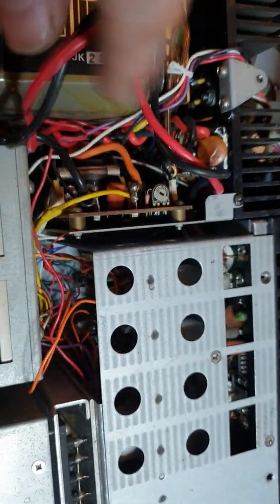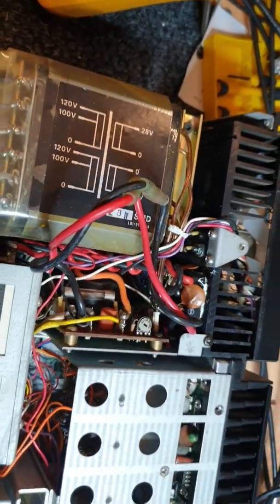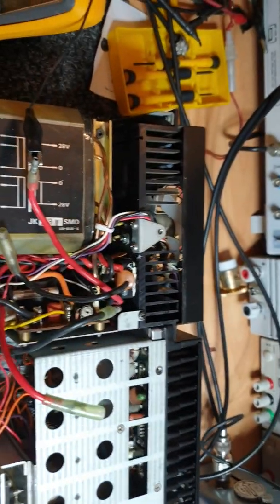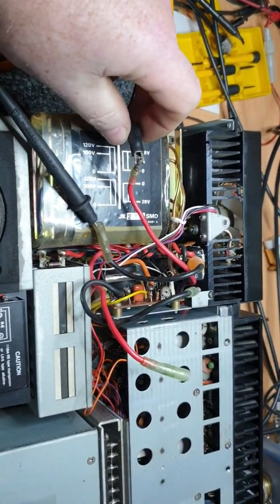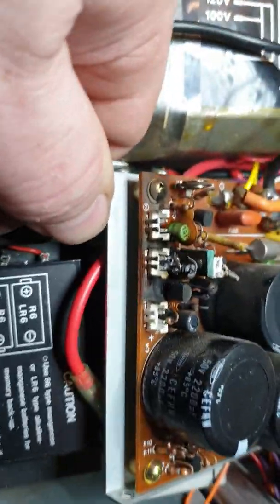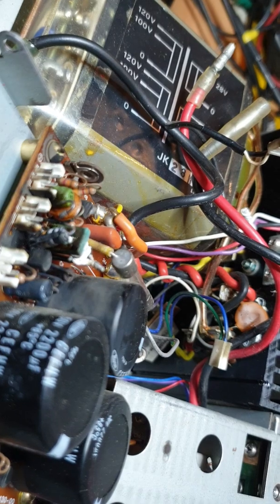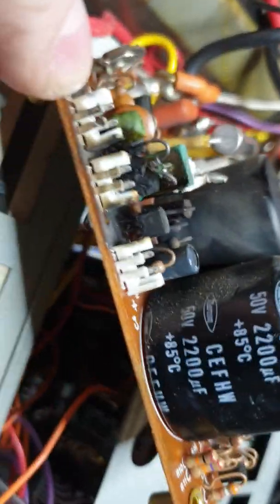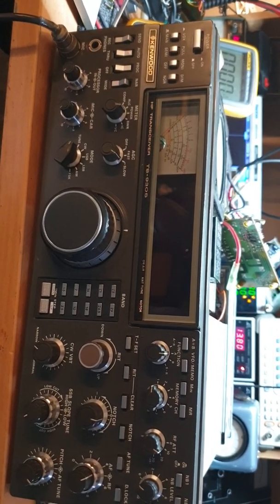Kenwood TS930SAT transmit driver transistors up in smoke Part 3 Now flames out of the 28v p/supply😁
As mentioned in part 1, TS930 power supplies have been notorious for going up in smoke, and why would our unit be any different🤣🤣🤣🤣 So a little more work to get us to the finish line on this one, stay tuned for part 4 of the Kenwood TS930SAT  restoration saga😁😁😁😁😁